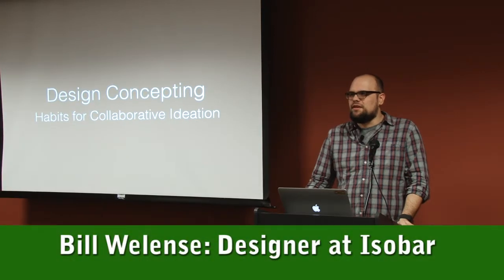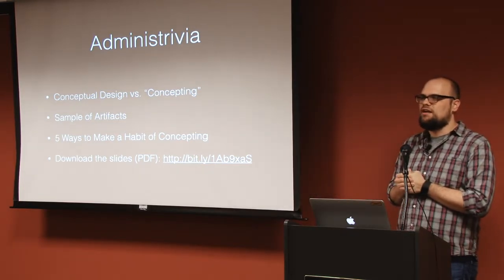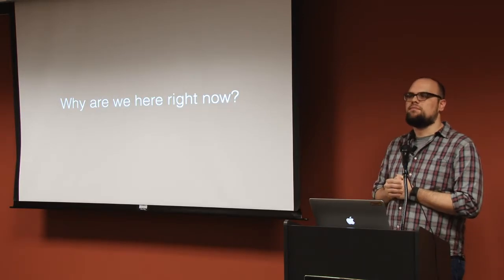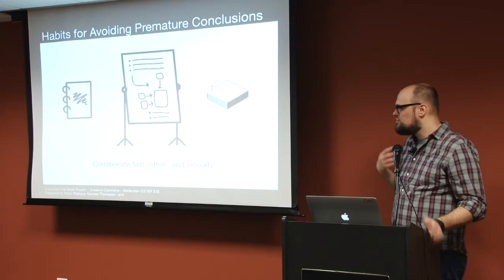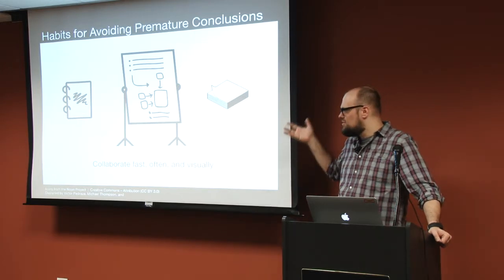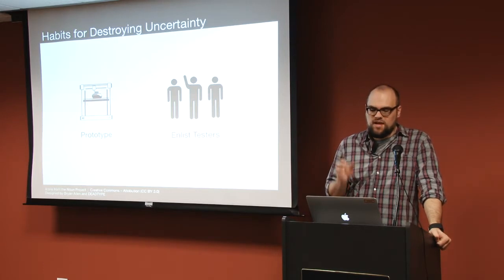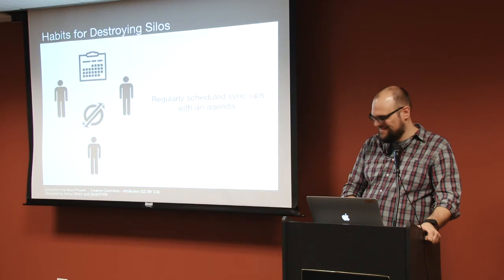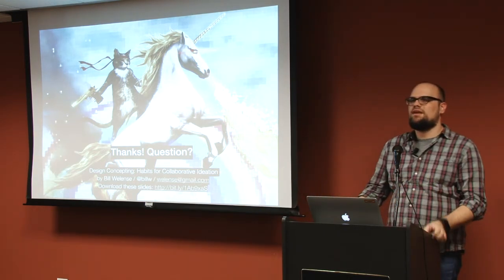CIDD Meetup: Concepting: Habits for Collaborative Ideation - WunderLand Group - February 9, 2015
About the Presentation:

What if there was a way to pull all those wild ideas out of your head and get your peers to understand and believe in them? What if your teammates had an almost sixth-sense ability to sync up together and improve on each other's ideas? And what if there were some simple habits you could practice to make it all happen? It's all possible, and anyone, especially you, can learn how. Come learn how incorporating a Conceptual Design practice into your everyday projects can significantly accelerate your team's capability.

About the Presenter:

Bill Welense enjoys imagining and creating experiences with technology products. He is a designer and technologist with 8+ years experience in agency, corporate and freelance environments. Bill’s expertise is in web apps that users work with daily, as seen in his work with the United States Air Force and Isobar Nowlab. Outside the office, Bill is an active member of both Chicago’s design and music communities. He is a leader of the Interaction Design Association’s (IxDA) local chapter, frequent supporter of independent projects on Kickstarter, and tracks his personal data as part of the Quantified Self movement. Bill also plays guitar with his band, who perform live regularly and have two independent records.

Serving Chicago, New York, New Jersey, and California, the WunderLand Group are specialists in recruiting for User Experience, SEO, Marketing, Front End Development, Mobile Apps, Social Media, Project Management, Design, Creative Direction and Writing candidates.